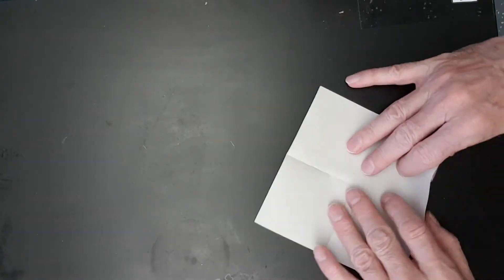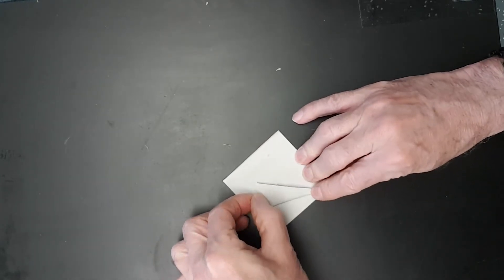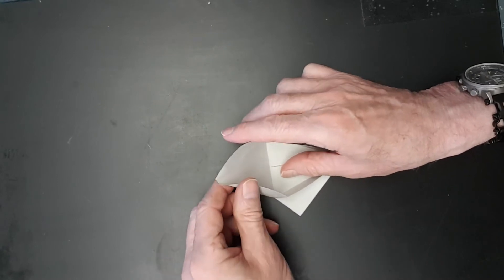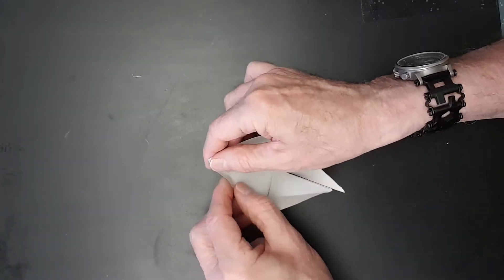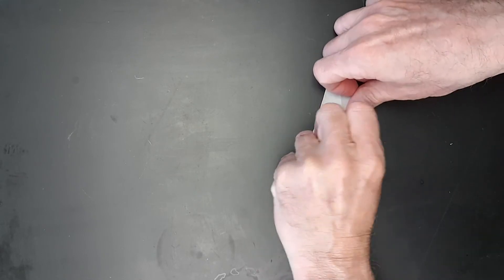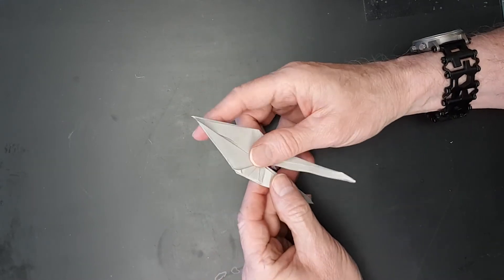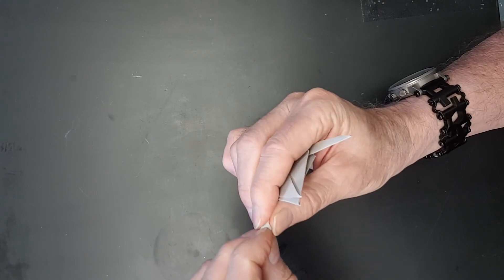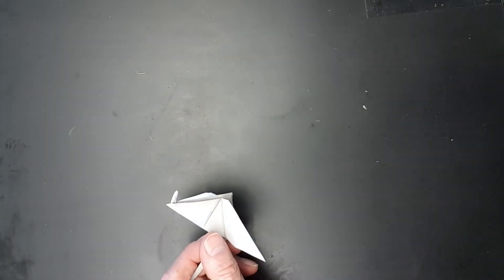origami traditional Japanese crane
my attempt